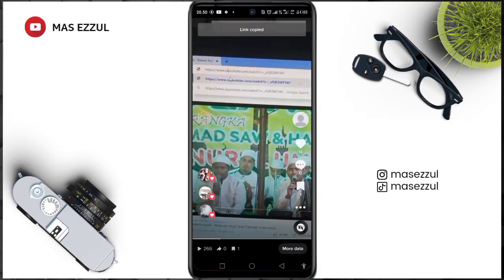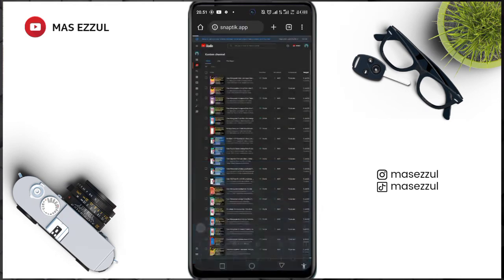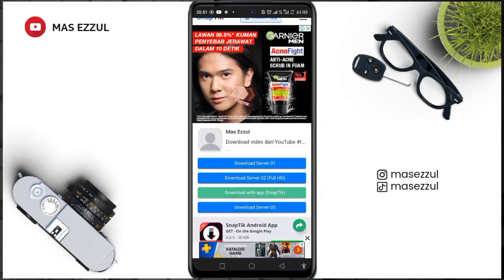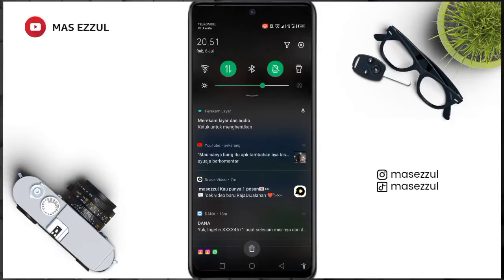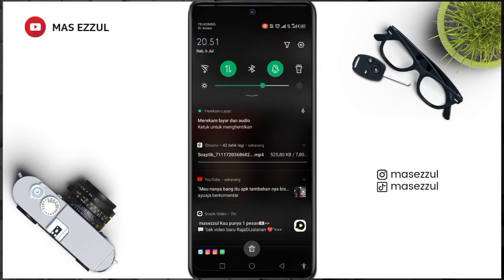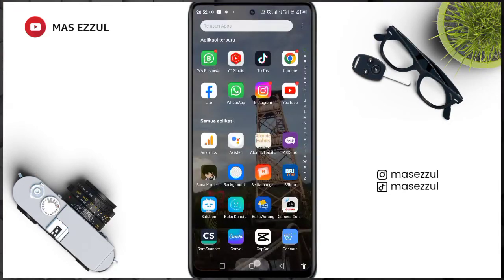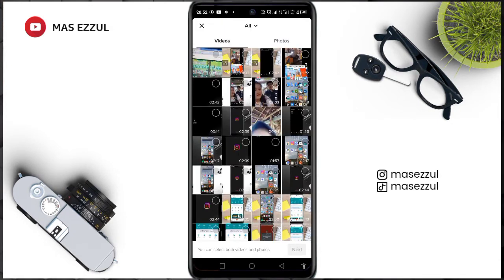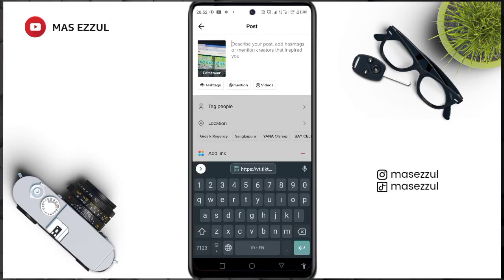How To Change Caption on Tiktok Videos Work 100%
How To Change Caption on Tiktok Videos Work 100%. In this tutorial, we will show you how to change the caption on a TikTok video so that friends can change the writing that you make as a caption.for those of you who need a solution on how to change the caption on a TikTok video, watch this video to the end.